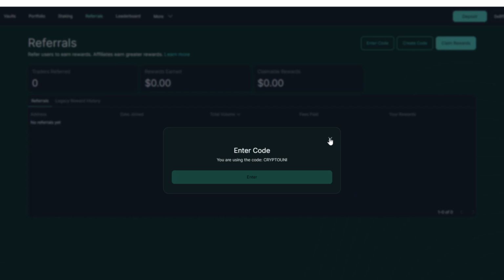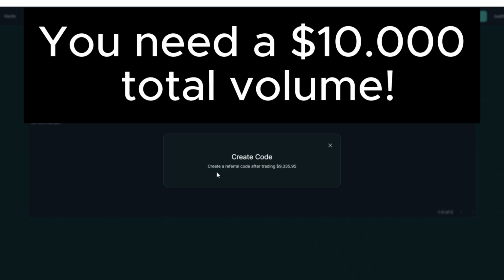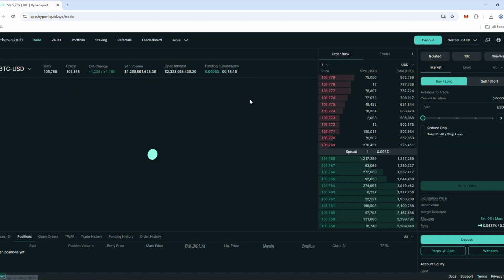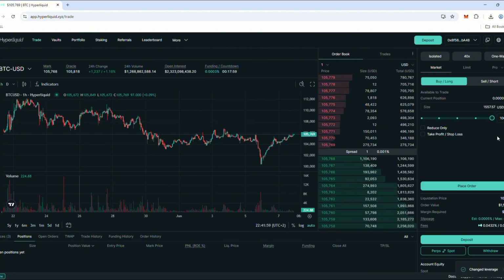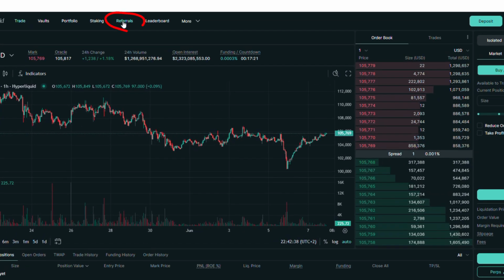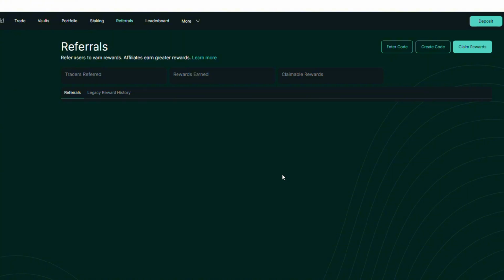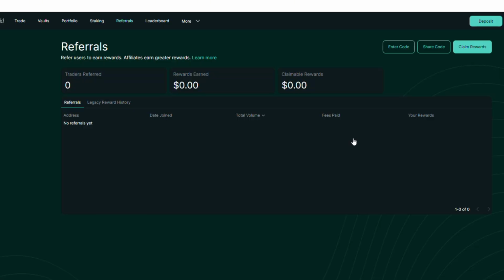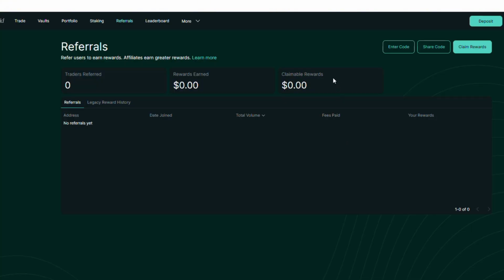How to Create Referral Code on Hyperliquid - Full Step by Step Tutorial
In this video, I will show you How to Create a Unique Referral Code on Hyperliquid Platform. This is a full Step by Step Tutorial!

On Hyperliquid, a referral code is a unique identifier that allows new users to join the platform and receive a discount on their trading fees. This code, like CRYPTOUNI, is provided by a referrer, who then receives a portion of the referred user's trading fees as a reward.